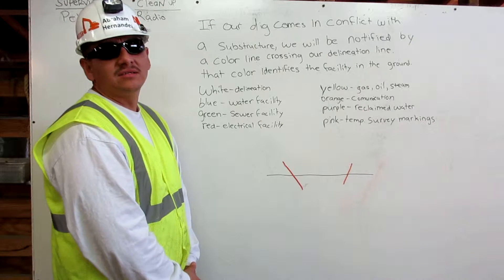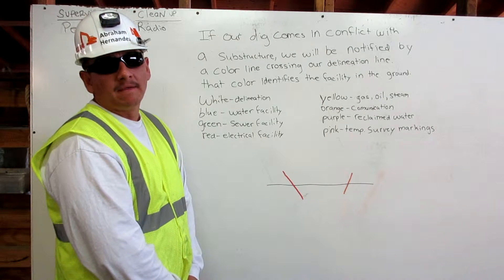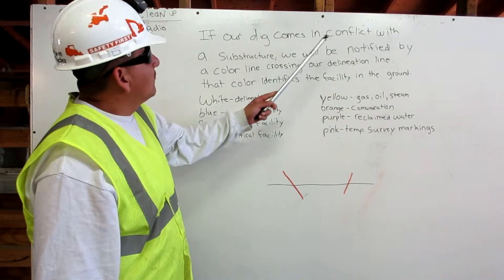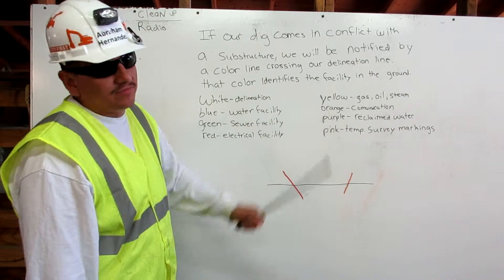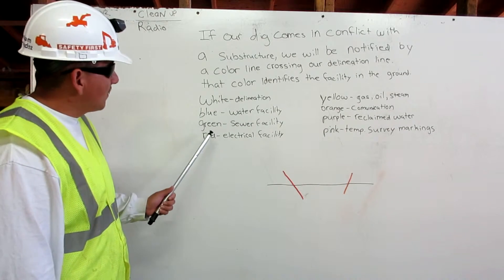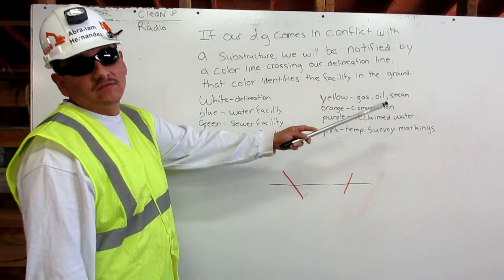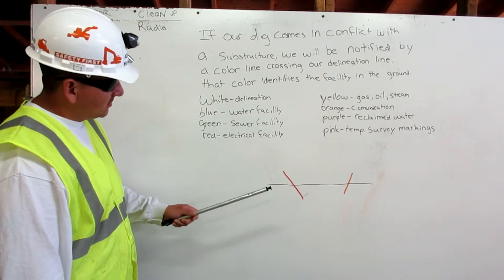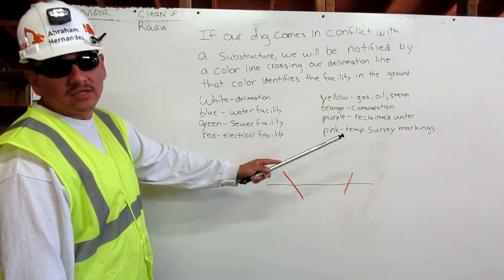Identifying Underground Facilities with HEO Abraham Hermamdez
Here I am  explaining how to identify the different kinds of underground under ground facilities, according to their color.